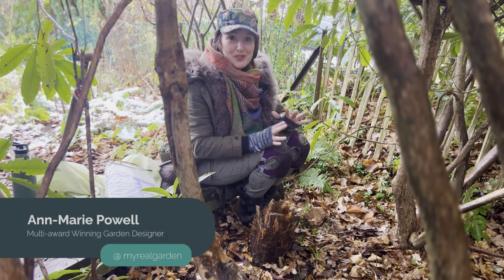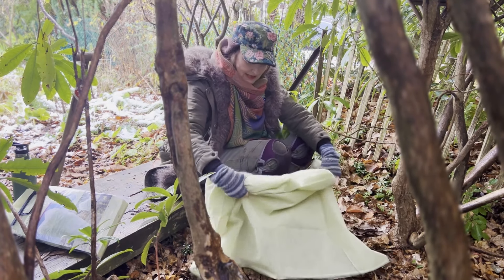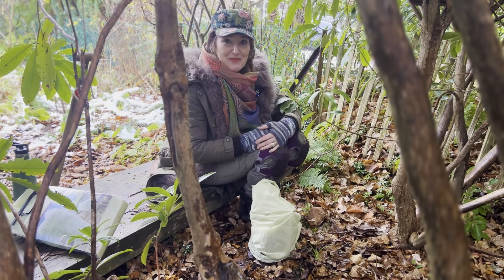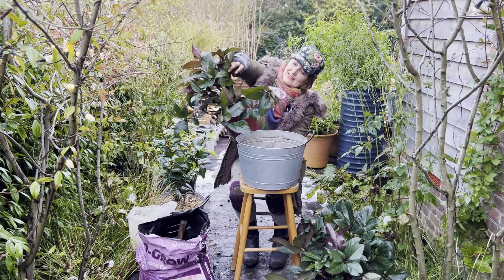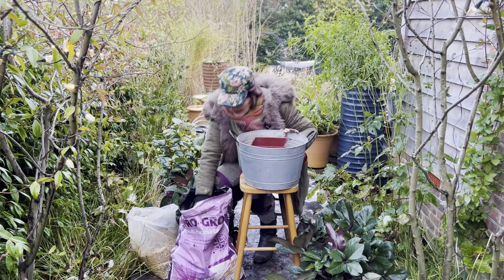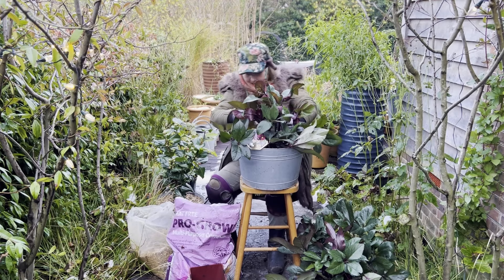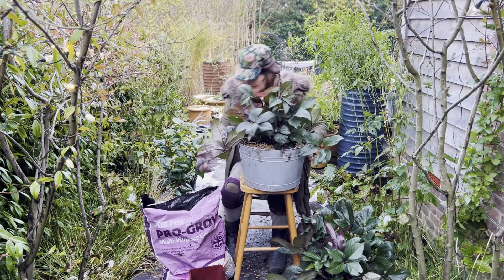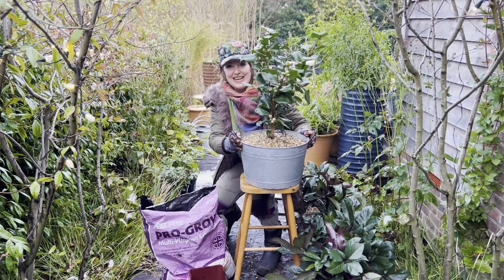Decorating Your Winter Garden & Protecting Plants From Frost | December Gardening Jobs | PrimroseTV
Despite the colder temperatures, there's still lots to do in the garden this December. Gardening expert Ann-Marie Powell shares a few jobs that she's doing in the garden this month, including protecting her tropical tree fern from frost, planting winter flowering plants, and decorating the garden for Christmas.

Show us your garden with MyPrimroseGarden